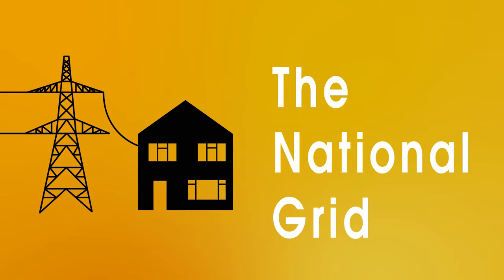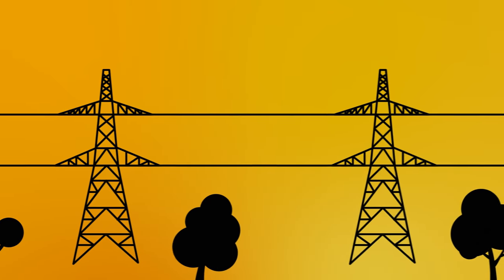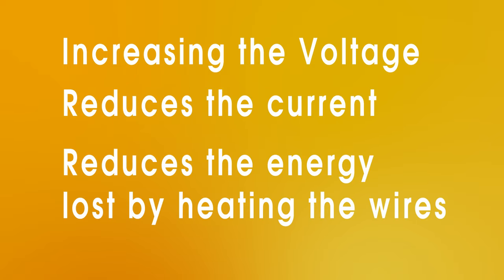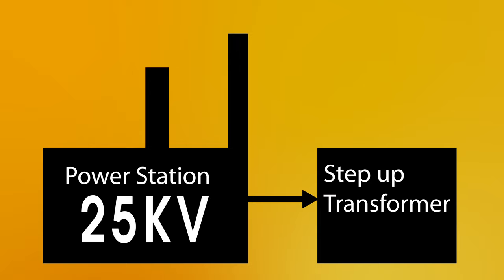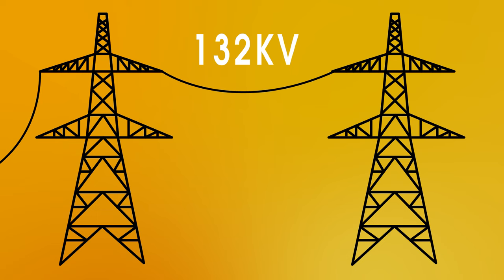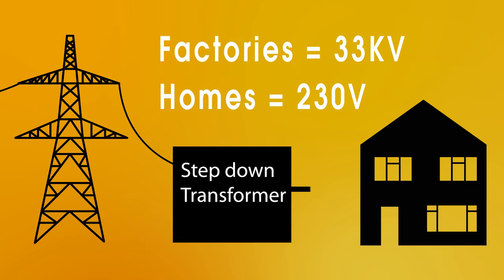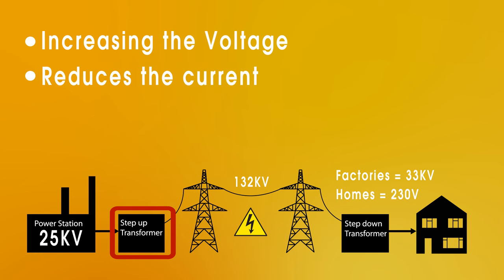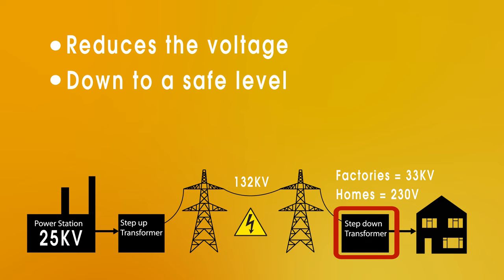Physics - Energy - The National grid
A high school science GCSE and iGCSE physics revision video about the national grid. Step Up Transformers, Step down transformers, high voltage in the wire carried on pylons or under ground. For AQA, OCR and Edexcel exam boards